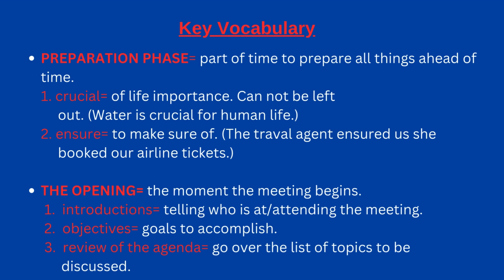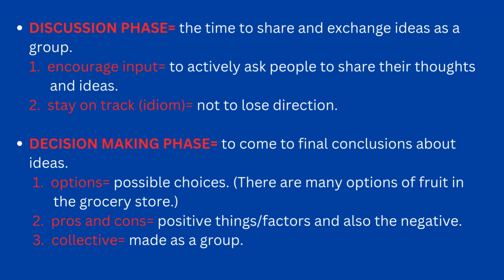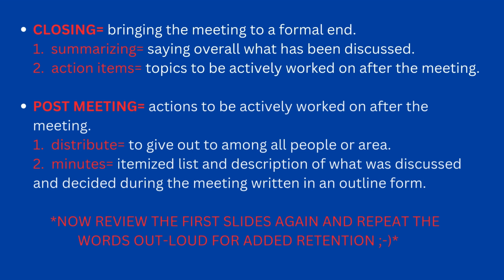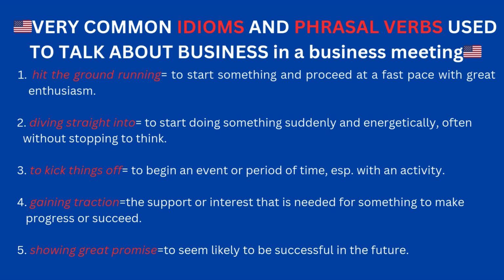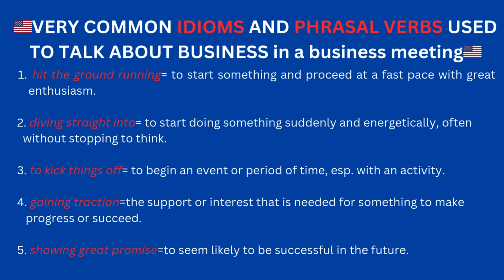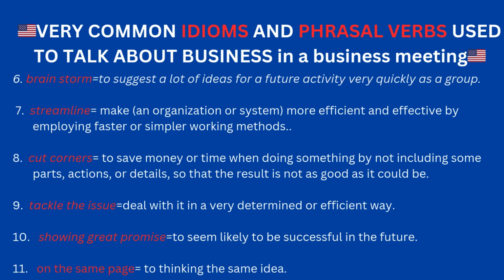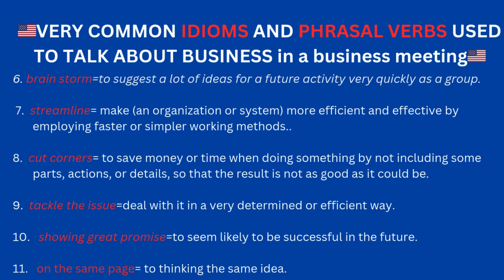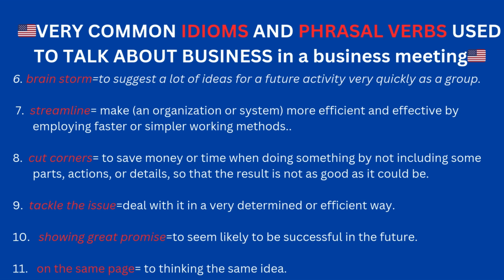American Business English- Business Meetings, Vocabulary, Phrasal Verbs and Idioms.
Welcome to American Pronunciation in Practice!  😊 In this American Pronunciation of Business English we'll go over Business Meeting's structure, terminology, phrasal verbs and idioms. If you are a business professional and have a hard time understanding English speakers in the work place, or struggle with others being able to clearly understand you, this video will help you speak and listen to key terms with more fluency.  Once you understand the language and practice it with clear speech, you will be able to excel in your company and feel more confident and respected. Often, not feeling confident in the language you need for work leaves professionals feeling frustrated and undervalued. Let's get to the information and practice needed for you to feel seen and valued, now! 🇺🇸
I have taught American English and American English pronunciation for the last 15 years. If you would like a 1-1 teacher, I would be happy to help you reach the fluency goals you so desire. Find my calendar on this Calendly link to schedule a private Business English course and  private pronunciation coaching...see you there! 😉